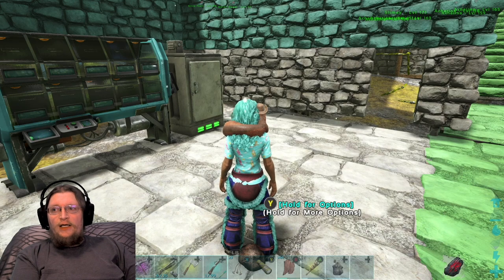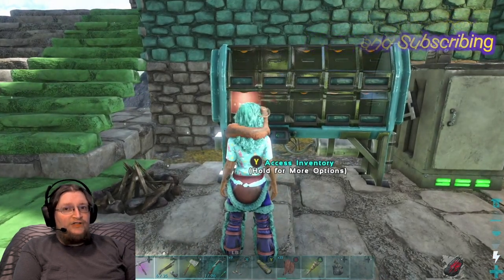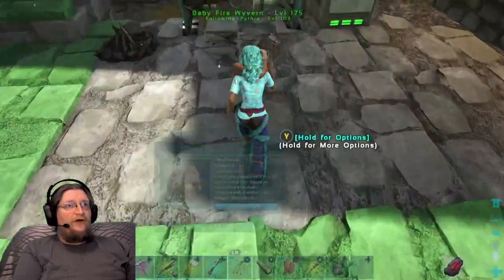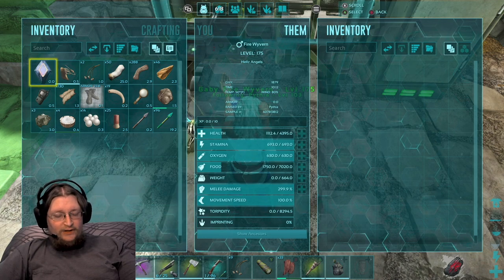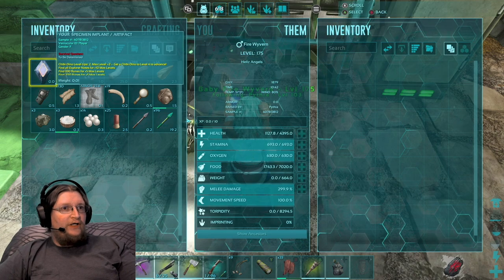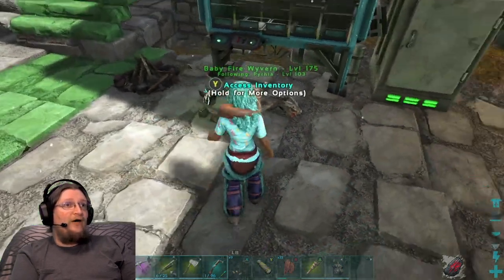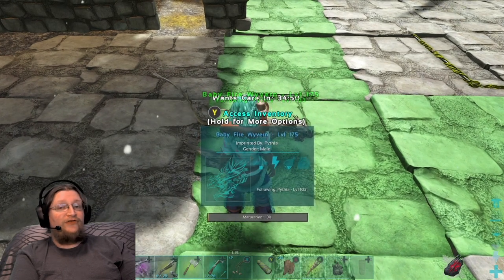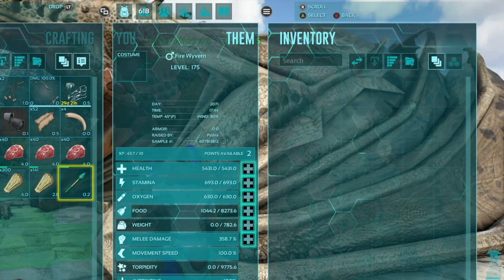How to Raise Baby Wyvern without Wyvern Milk Ark Fjordur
Are you looking to raise a Baby Wyvern? Not enough Wyvern milk?

Dino Mug Rawr
 Dino Mug from Amazon
Dino Mug Skeletal
 Dino Mug Amazon
Dino Mug Tea Rex
 Dino Mug Amazon
Dino Shirt Pun
 Dino Shirt Amazon
Dino Print Shirt
 Dino Shirt Amazon
Streaming Kit
 The original Stream kit I used Circa 2018. Still use the webcam and similar Ring light.
Elgato HD 60+
 Current Capture card I use for recording and streaming
Designer Controller for PC, Series X/S
 A Controller design I like
 Vid IQ is a great tool for content creators. I use the keyword research tool a lot. I also like the AI title recommendations, it helps if you're looking for more of a hook. They also have daily ideas if you need help picking out your next video. Also there is seo information like search volume and competition on that search. It is a tool every creator should have.

"As a man or woman stranded, naked, freezing, and starving on the unforgiving shores of a mysterious island called "ARK", use your skill and cunning to dispatch or tame and ride the plethora of leviathan dinosaurs and other primeval creatures roaming the land. Hunt, harvest resources, craft items, grow crops, research technologies, and build shelters to withstand the elements and store valuables, all while